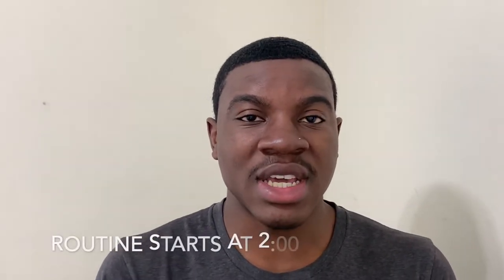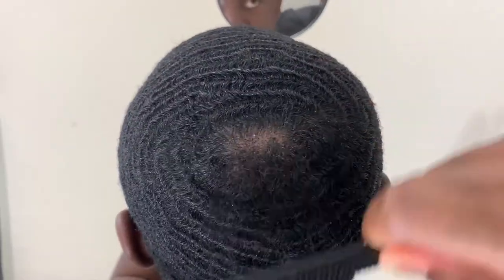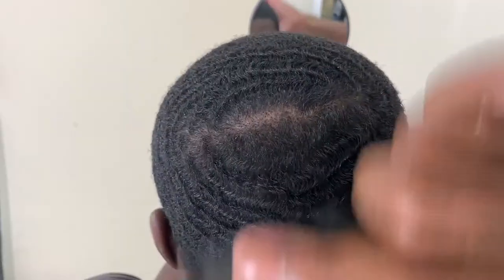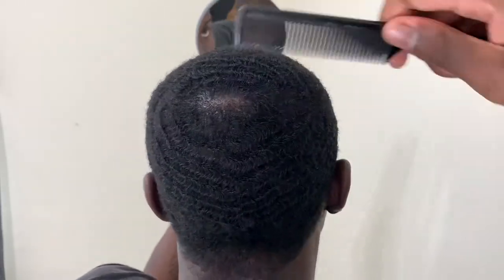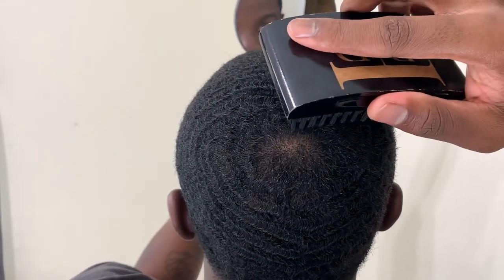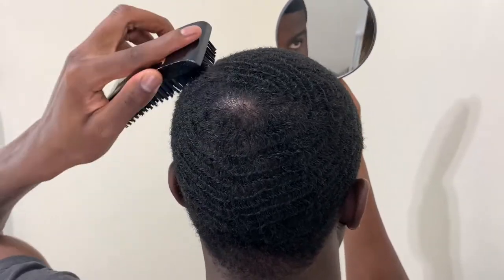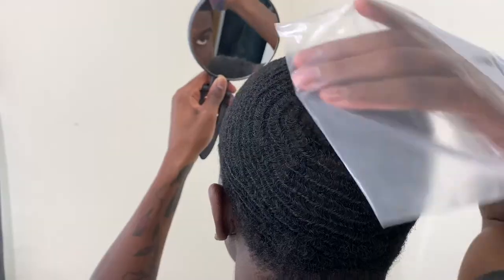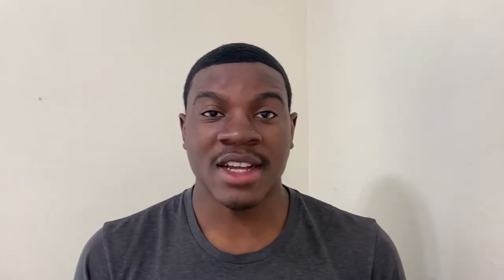360 Waves Crown Routine | How To Fix Line In Crown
Whats Up Wavers Welcome To My 360 Waves Crown Routine To Get a Beehive Crown and To Fix any Lines In Your Crown. This Method Helped Fix My 360 Waves Beehive Crown and Improve My Overall Wave Pattern.

Timestamps
Intro: 0:00
Creating Line In My Crown: 2:20
Moisturize Crown Area: 3:50
Comb Crown Area: 4:10
Detangling Brush: 4:50
Hard Brush: 5:45
Soft Brush and Plastic Bag: 7:30
Add More Products and Plastic Bag: 8:40
Put On Durag: 9:15
Final Results: 9:45